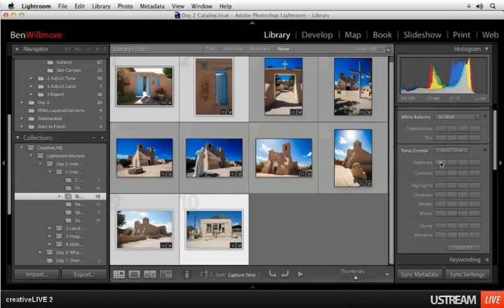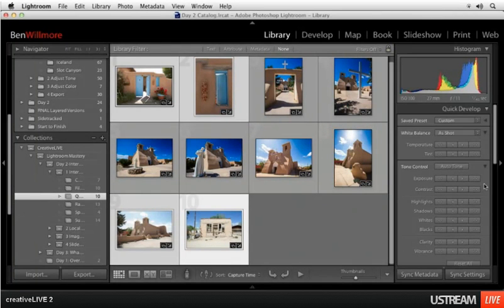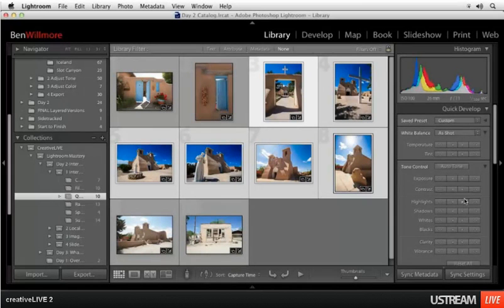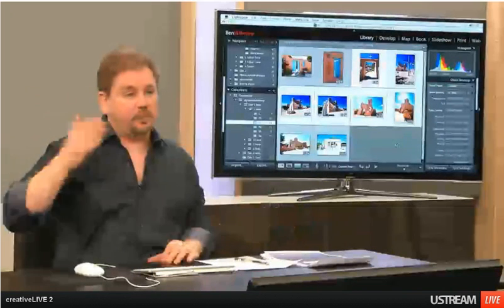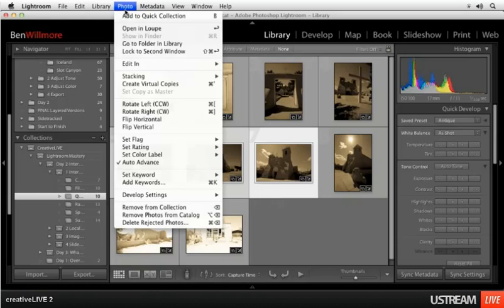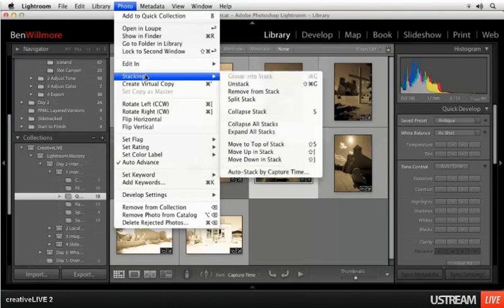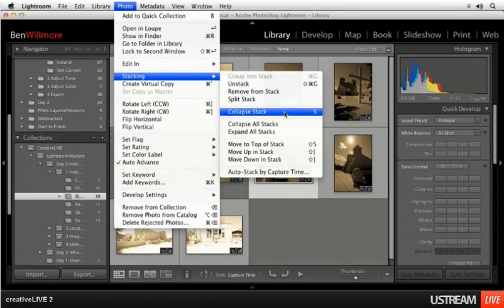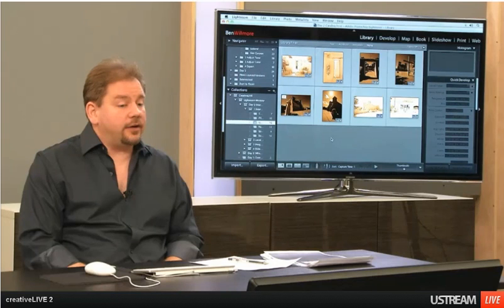Lightroom Mastery2013-01-18_1125